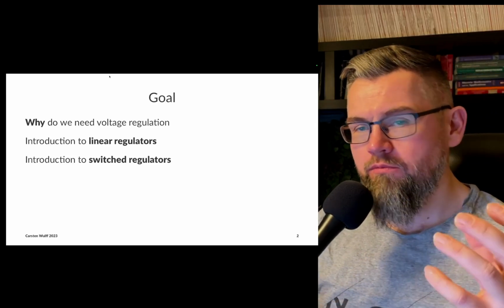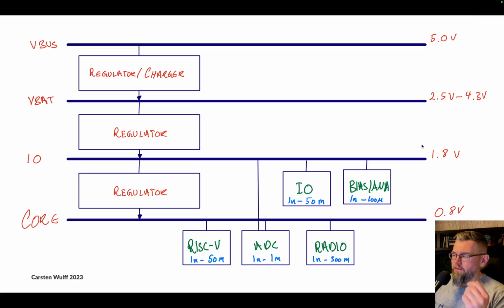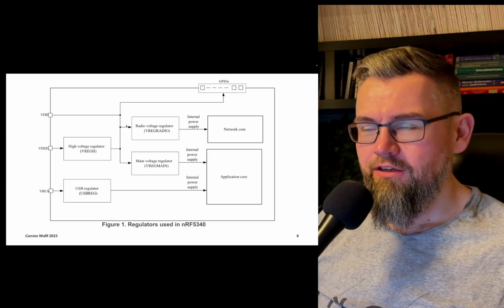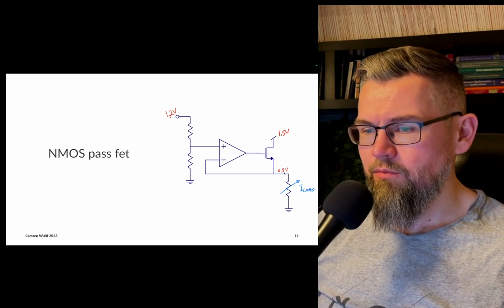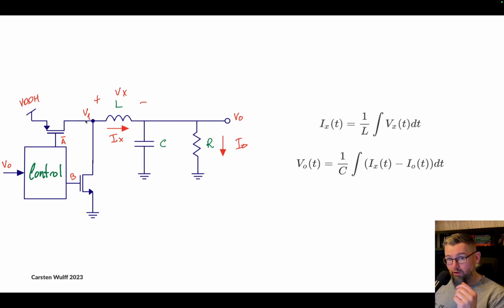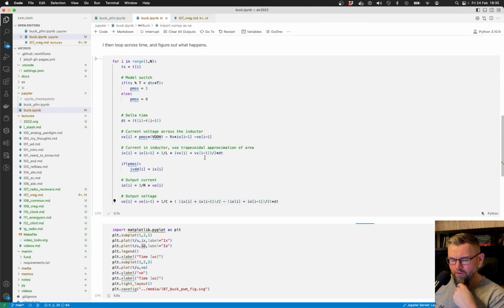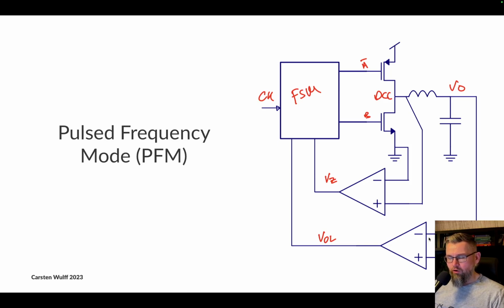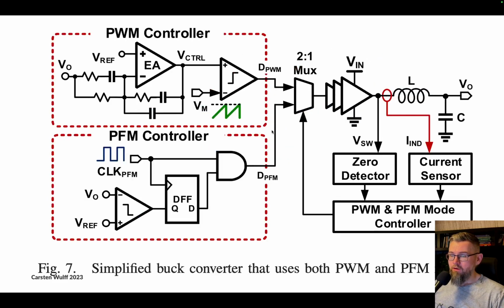Intro to Lecture 7 - Voltage regulation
Why do we need regulators
Linear regulators
Switched regulators